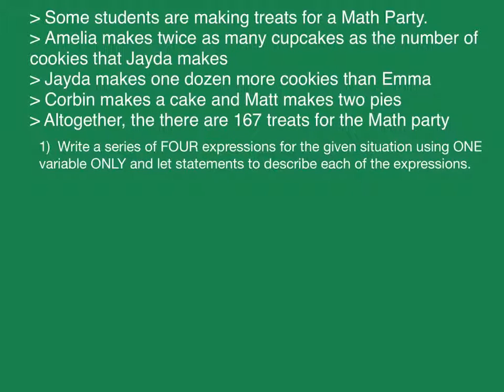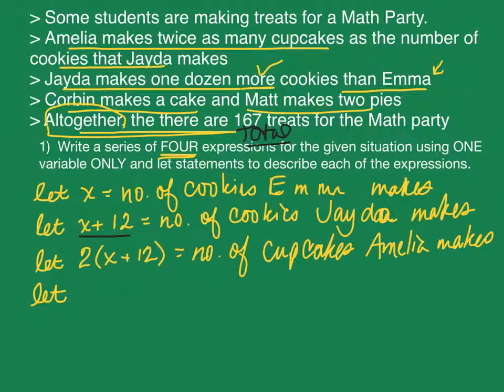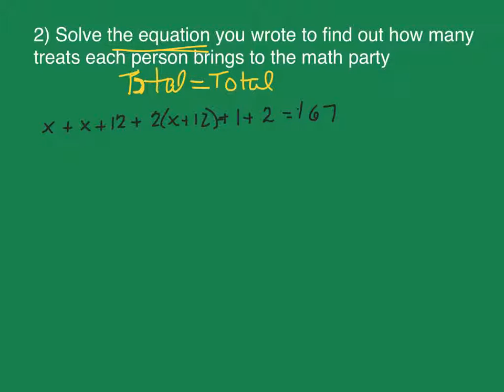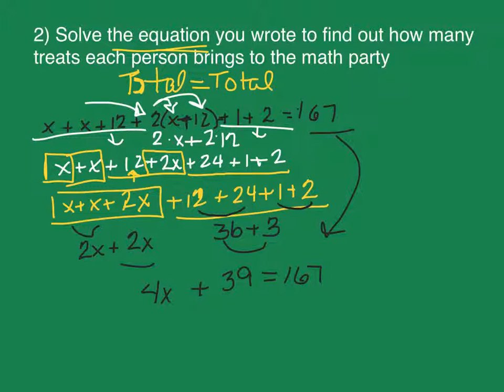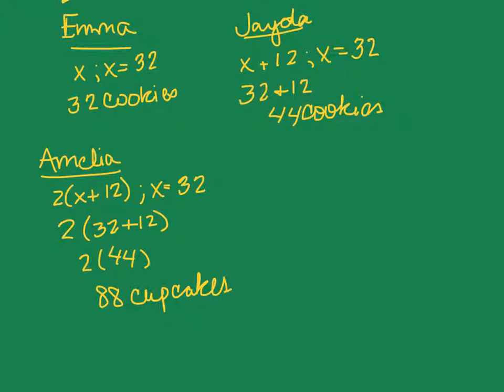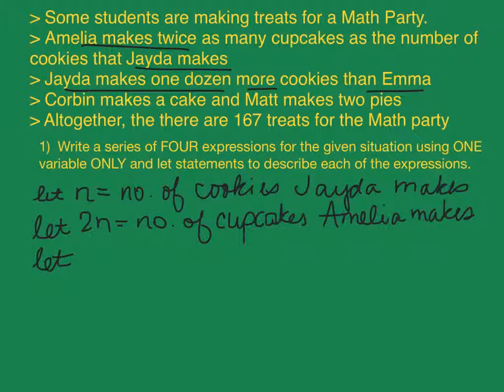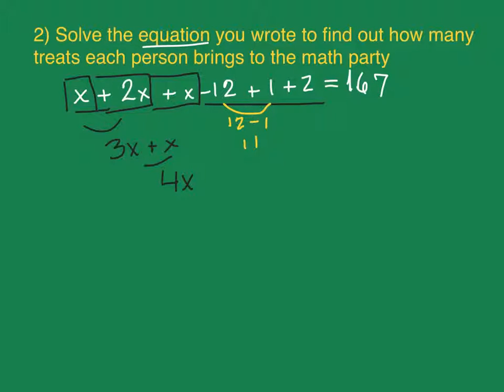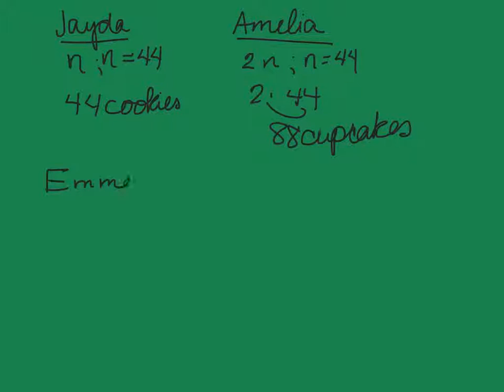WARM UP - Write & Solve Equations